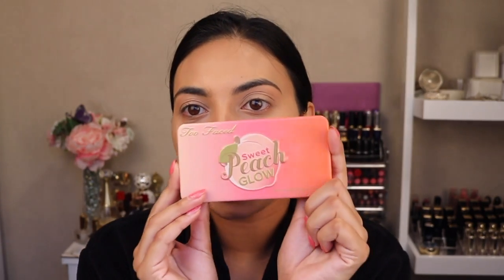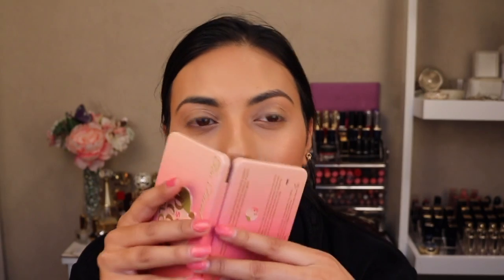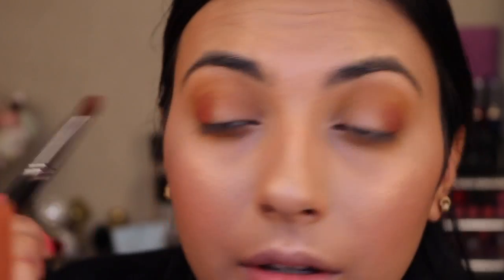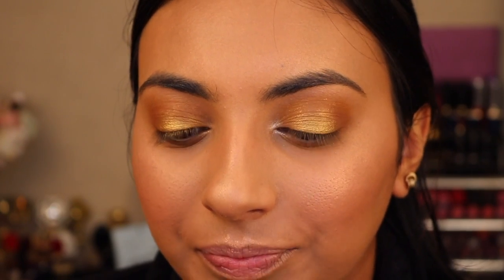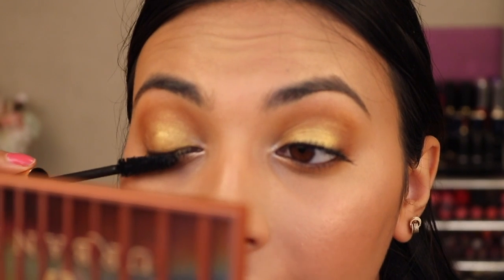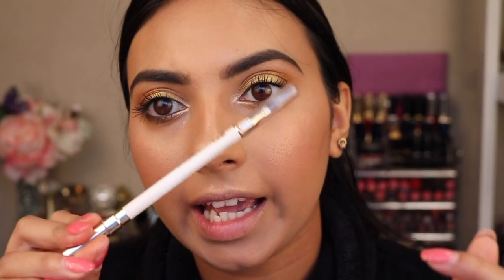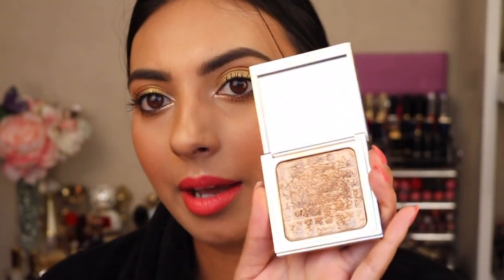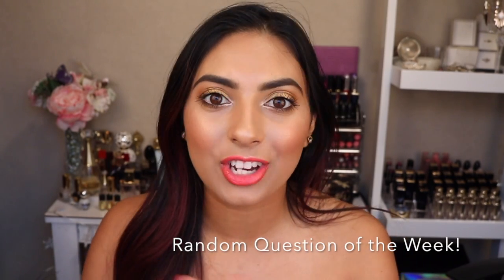GRWM First Impressions 😍 Easy Spring/Summer Look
Hey gorgeous, it’s Asha.  Today I am using some of my friends makeup!
Her name is Briar and she’s just started her channel!
Most of these products are a first impression too.
I hope you guys enjoy!  Thank you for the support here on Youtube I am so thankful for all of you and I am going to try my hardest to get videos out to you all way more often!!
Lots of love, Asha xoxox

Personal Instagram- asha.smith
Facebook- Create Transform Inspire

Products Used

-Estee Lauder The Smoother Primer
-Estee Lauder Double Wear Stay-in-Place Makeup
-Estee Lauder Perfecting Highlighting Power Duo “Light/Meduim and Meduim”
-MAC Single Shadow “Golden Rod”
-Estee Lauder Double Wear Eye Pencils “Coffee” and “Onyx”
-Estee Lauder Brow Multi-Tasker
-Estee Lauder Lip Volumizer
-Estee Lauder Double Wear Lip Pencils “Clear” and “Coral”
-Estee Lauder Pure Color Envy Sculpting Lipstick “Defiant Coral”
-Estee Lauder Pure Color Blush “Witty Peach”
-Estee Lauder Bronze Goddess Bronzer “Medium/Deep”
-Bobbi Brown Highlighter “Moon Glow”